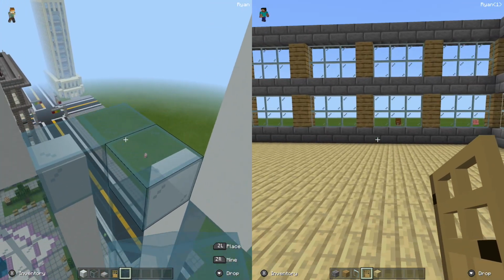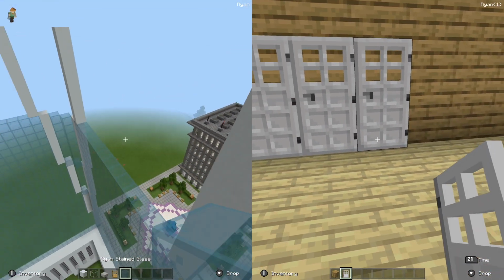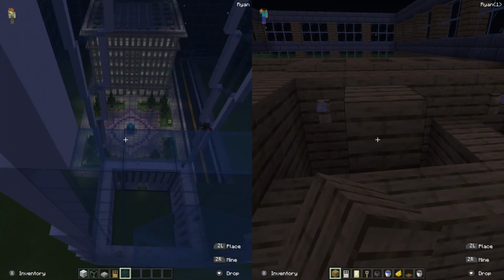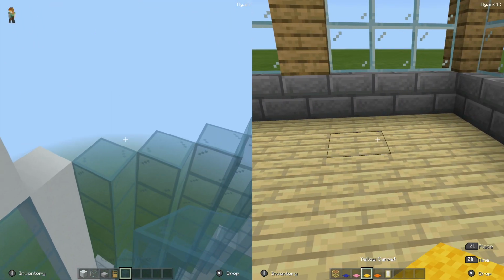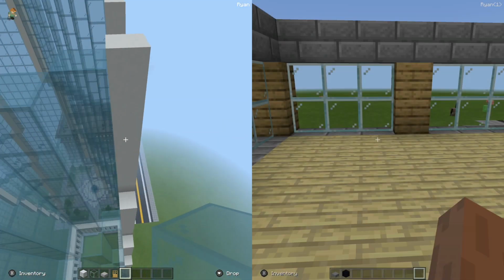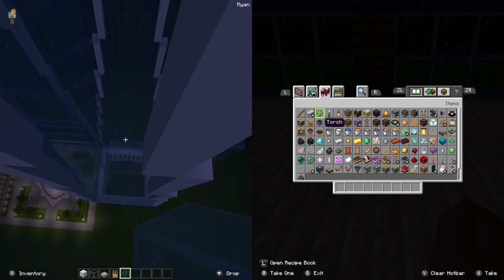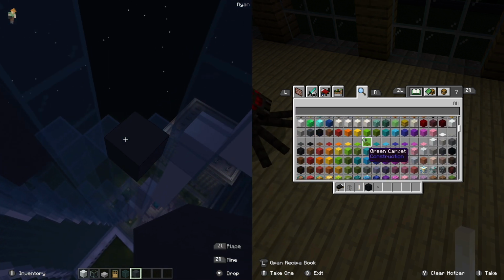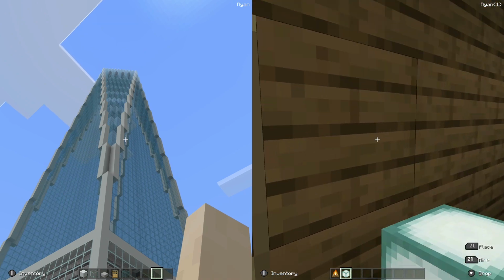Minecraft - Let's Build a City - Episode 8: YMCA Interior and More One World Trade Center!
Hey guys, welcome to episode 8 of Let's Build a City! Today, Ryan builds more to the exterior of One World Trade Center and Jonathan starts the YMCA interior!